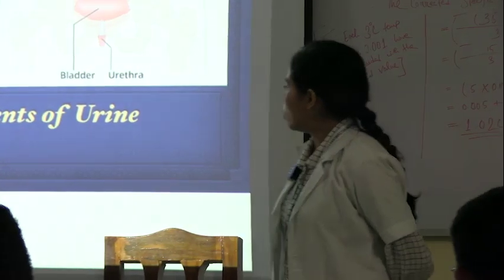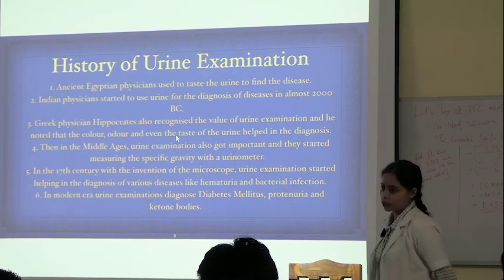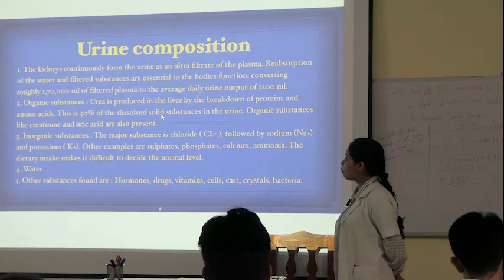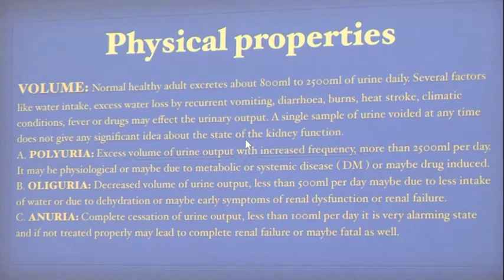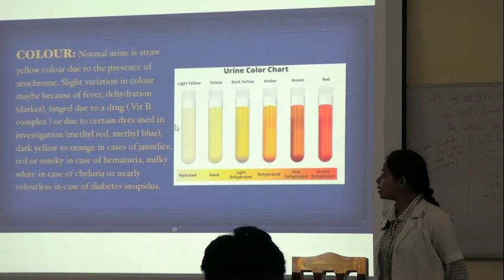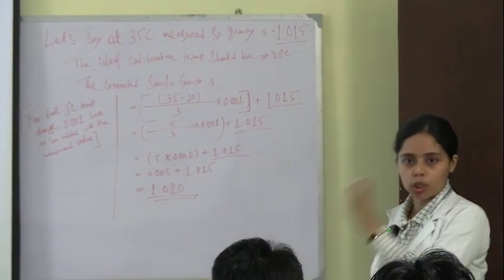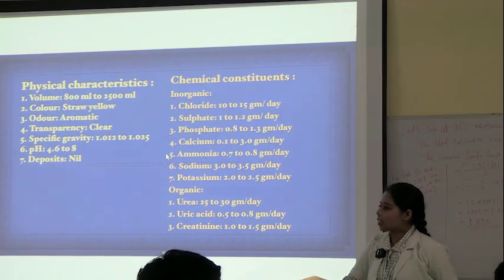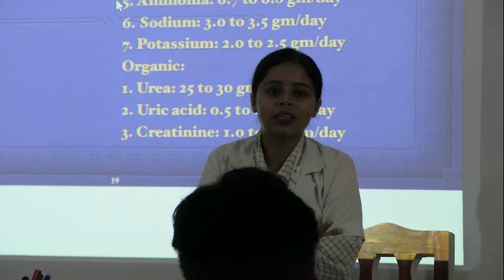Lecture On Urine Analysis: A Comprehensive Guide to Understanding Kidney Function I MBBS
This informative lecture provides a comprehensive overview of urine analysis, a valuable diagnostic tool used to assess kidney function and detect various medical conditions. The video delves into the physical, chemical, and microscopic examination of urine, highlighting the significance of each component in clinical diagnosis.

Key topics covered in the video:

Physical Examination of Urine:
Volume: The normal range and variations associated with different medical conditions.
Color: The significance of different urine colors, such as yellow, amber, red, and brown.
Odor: The normal odor of urine and abnormal odors that may indicate underlying conditions.
Transparency: The normal clarity of urine and the factors that can cause turbidity.
Specific Gravity: The concept of specific gravity and its role in assessing kidney function.
Chemical Examination of Urine:
pH: The normal pH range of urine and factors that can influence it.
Protein: The significance of proteinuria and its association with kidney diseases.
Glucose: The presence of glucose in urine and its implications for diabetes mellitus.
Ketones: The detection of ketones in urine and its association with metabolic disorders.
Bilirubin: The presence of bilirubin in urine and its relationship to liver dysfunction.
Urobilinogen: The role of urobilinogen in the breakdown of bilirubin.
Blood: The significance of hematuria and its potential causes.
Nitrite: The detection of nitrite as an indicator of urinary tract infection.
Leukocyte Esterase: The presence of leukocyte esterase as a marker of urinary tract infection.
Microscopic Examination of Urine:
Red Blood Cells: The significance of hematuria and its potential causes.
White Blood Cells: The presence of white blood cells in urine and its association with urinary tract infections.
Epithelial Cells: The different types of epithelial cells found in urine and their clinical significance.
Casts: The formation of casts in the renal tubules and their diagnostic value.
Crystals: The identification of different types of crystals in urine and their association with specific medical conditions.
This video is ideal for medical students, healthcare professionals, and anyone interested in understanding the principles of urine analysis. It provides a clear and concise explanation of the various components of urine and their clinical significance

BY: DR CHANDA DAS
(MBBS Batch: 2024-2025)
Conducted on: 11-10-24